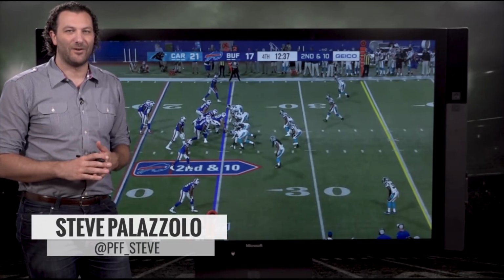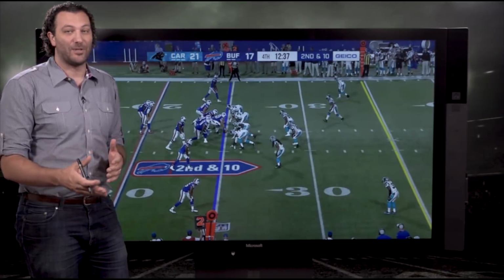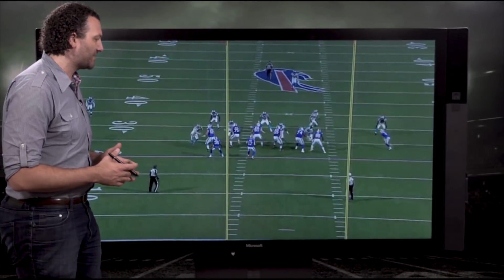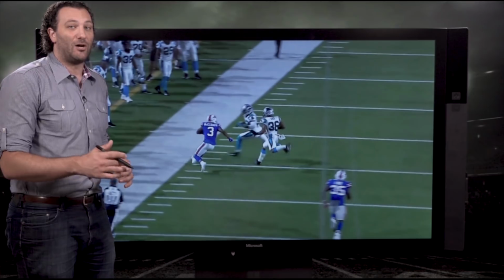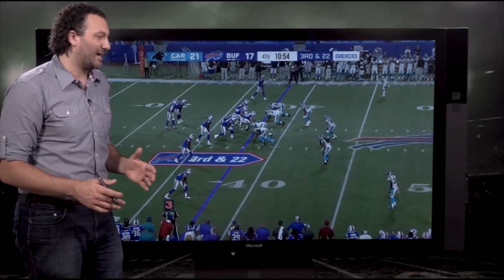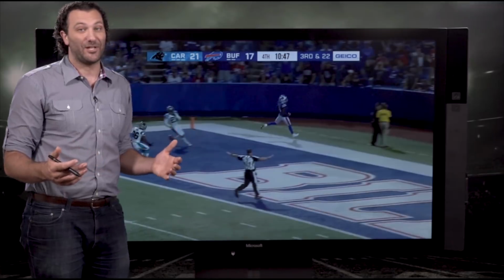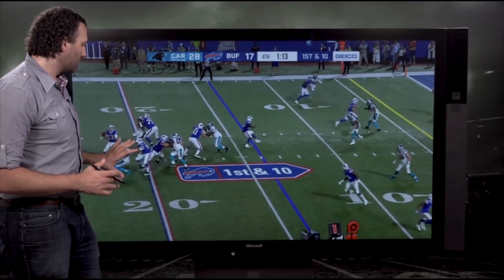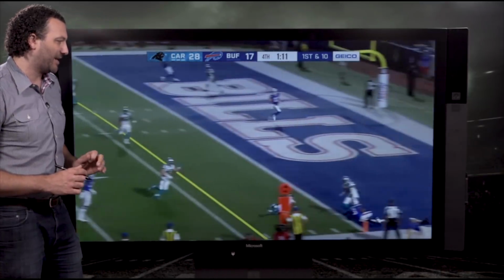NFL preseason week 1 reaction: Josh Allen | PFF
PFF senior analyst Steve Palazzolo dives into some Josh Allen footage from the Bills 2018 preseason week one game against the Carolina Panthers. Steve breaks down a few key plays that show Josh Allen's inconsistencies as a passer.